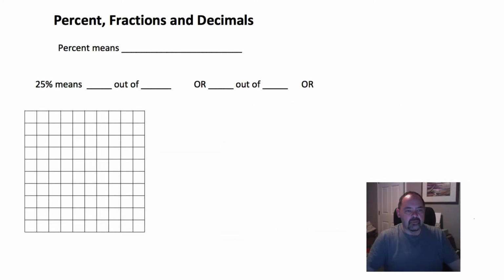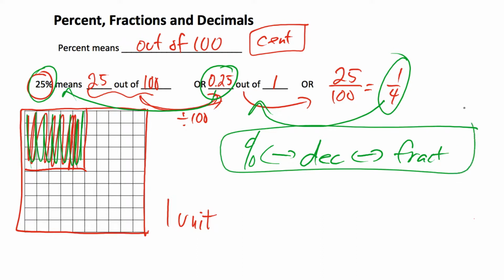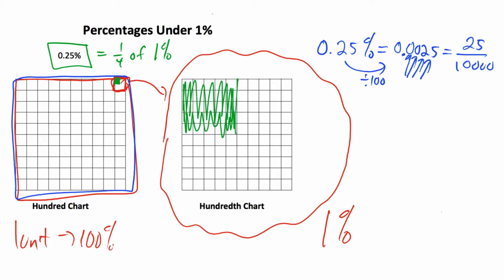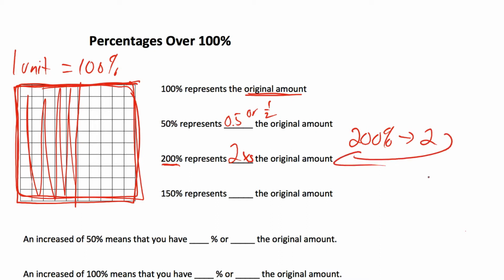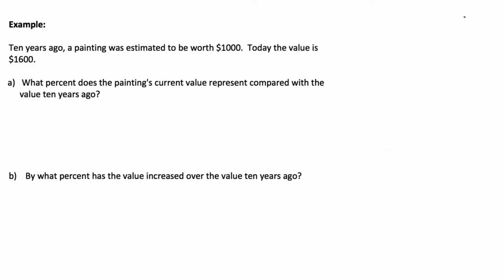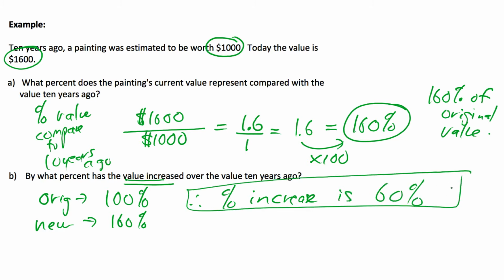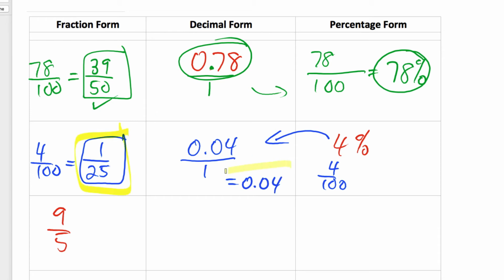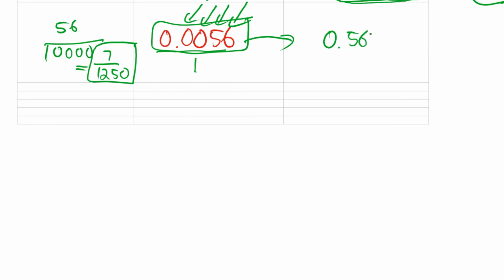Percent, Decimal, Fraction Connections